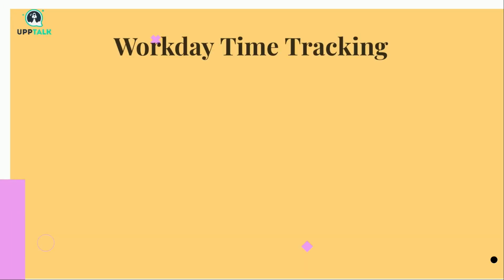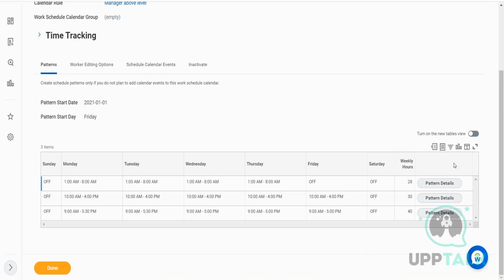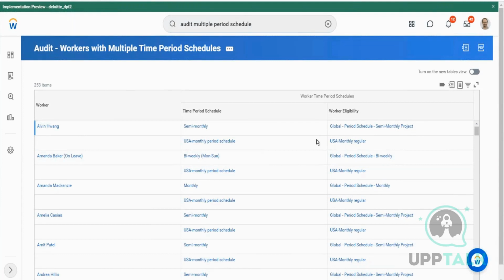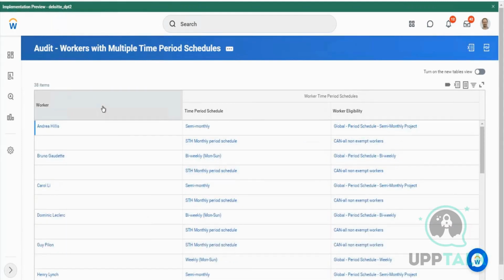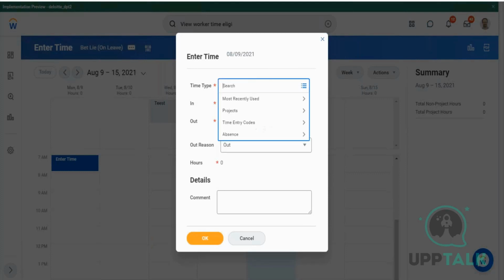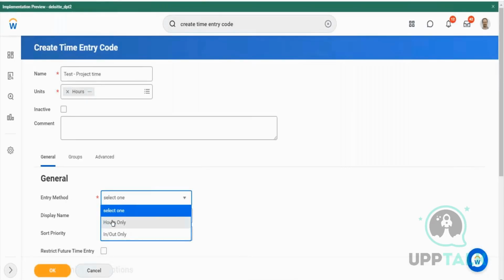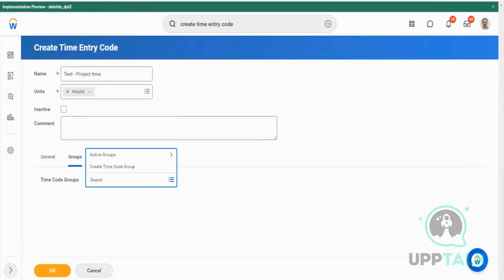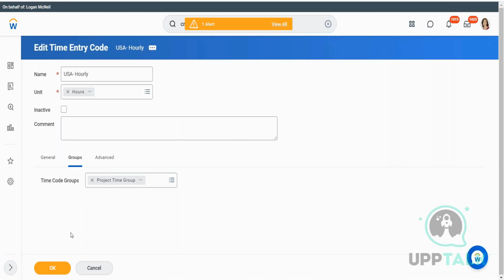Workday Prism Analytics Demo | Workday Time Tracking Training | Upptalk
Are you new to Workday and not sure how to use the time tracking feature? This tutorial video will show you how! This feature is important for keeping track of your hours worked and ensuring that you are being paid correctly.  After watching this video, you'll be a pro at using Workday's time tracking feature!

In this video You will learn about Patterns works, Workers Multiple period schedule, and Create Time entry code.

Patterns works                                    01:10
Workers Multiple period schedule   06:00
Create Time entry code                     14:04